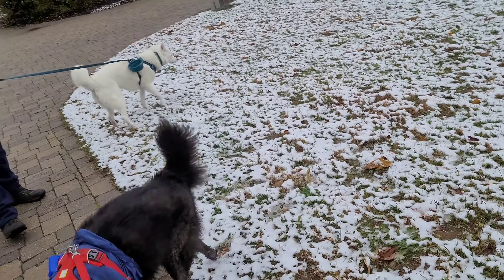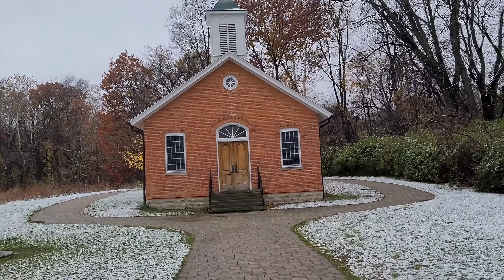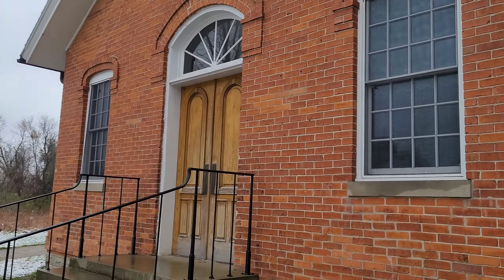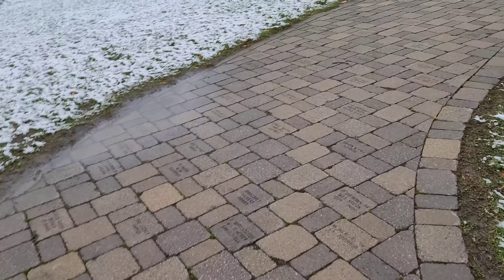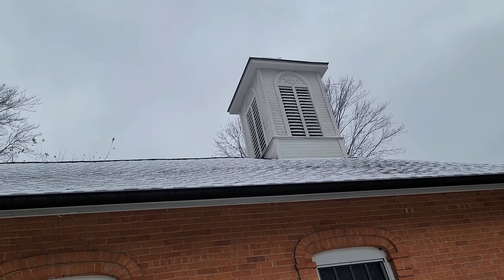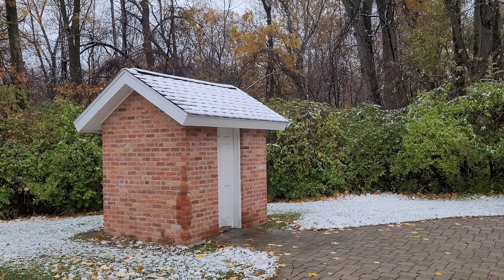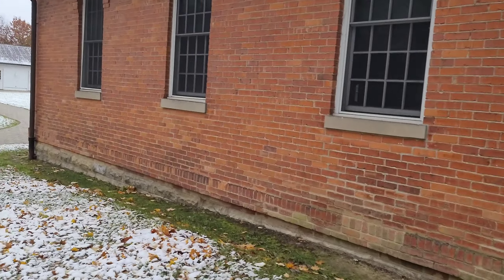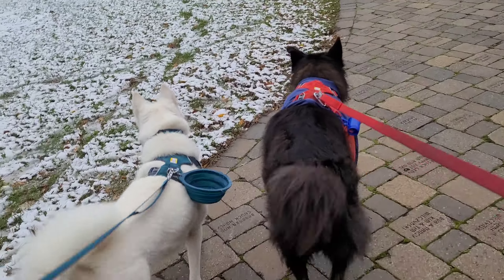An 1800's Schoolhouse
Today, the dogs walked around an 1800's schoolhouse.

Beo and Fifi are spoiled enough, but they do have a wishlist if you want to send a gift:

Beo will be having a dinosaur themed birthday party in  March for his 12th birthday!

Formerly good dog, bad dog we are now Rescue Dog Fam.